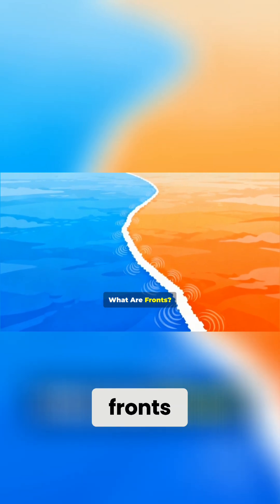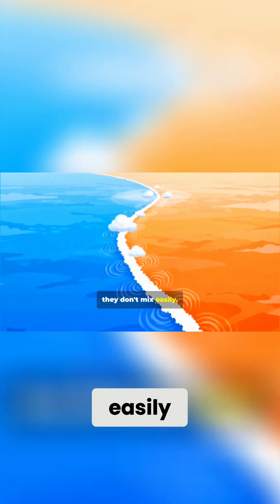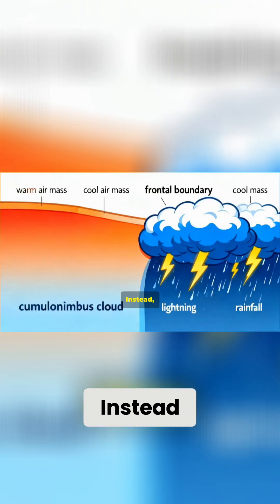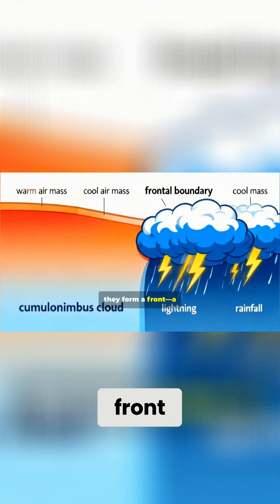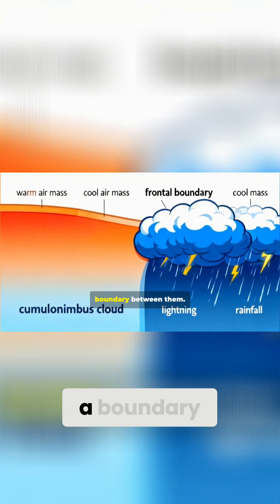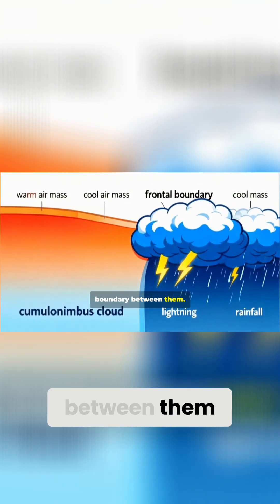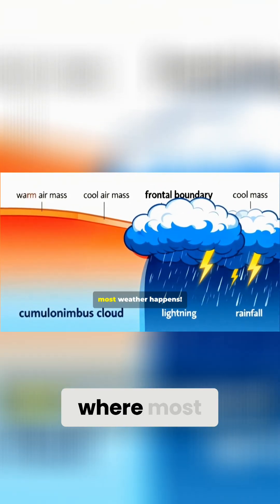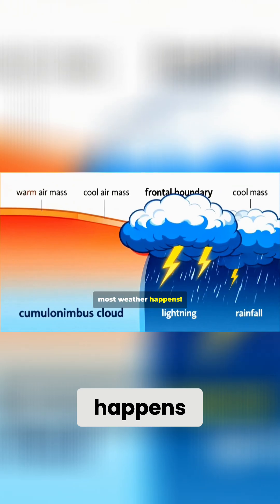Air Masses and Fronts: Understanding Weather Explained!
Air masses are giant pockets of air that carry weather. Warm, moist air forms over oceans; cold, dry air over land. When they meet, fronts form, creating weather events like thunderstorms and rain.